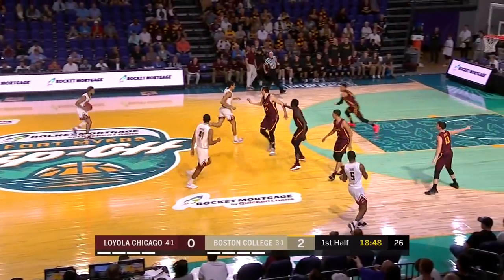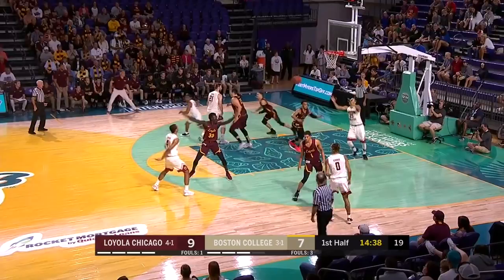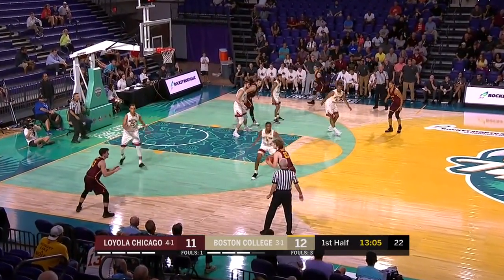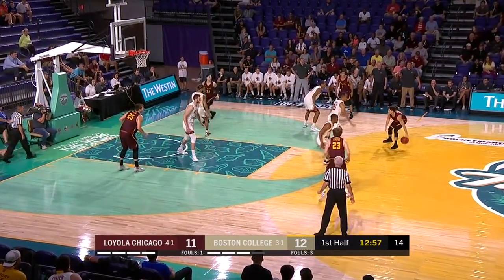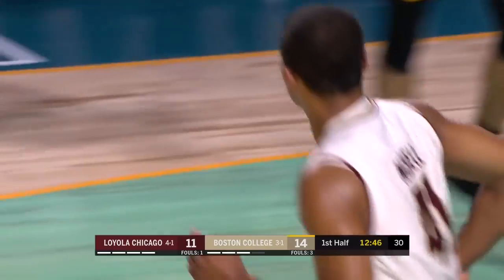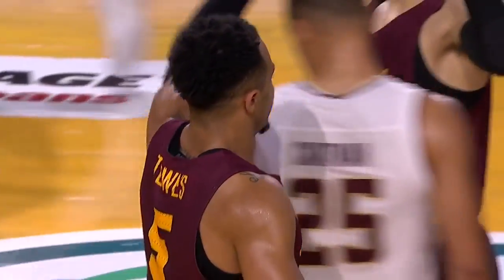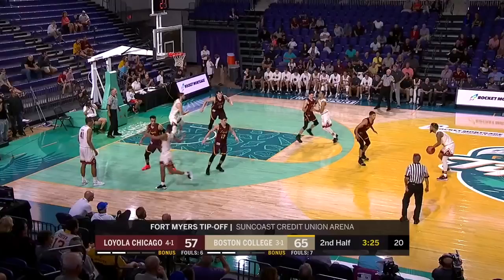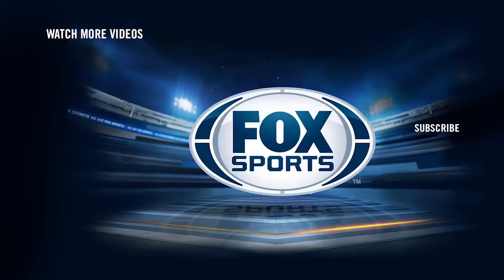Boston College vs. Loyola-Chicago Ramblers | FOX COLLEGE HOOPS HIGHLIGHTS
Boston College rolls past Loyola Chicago 78-66 to win the first ever Fort Myers Tip-Off Tournament.